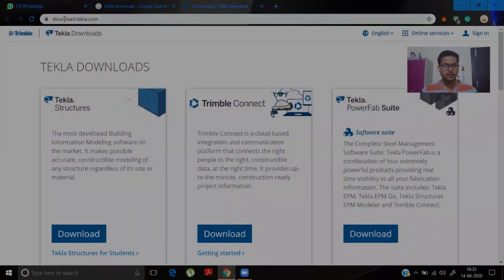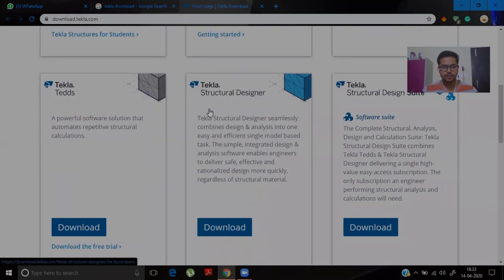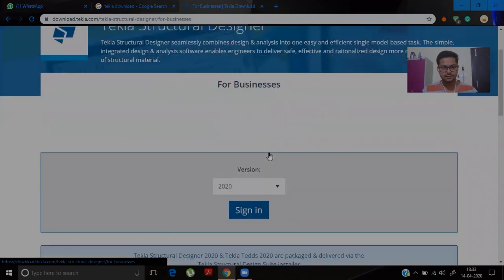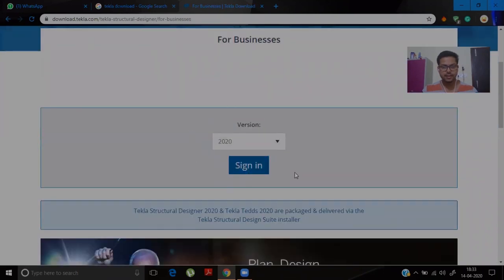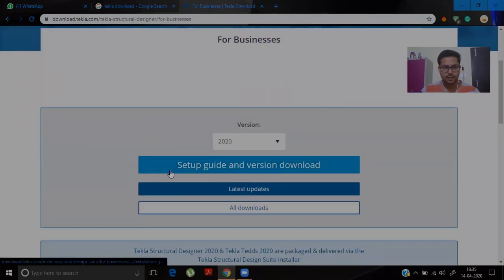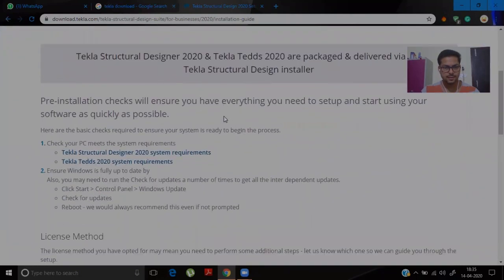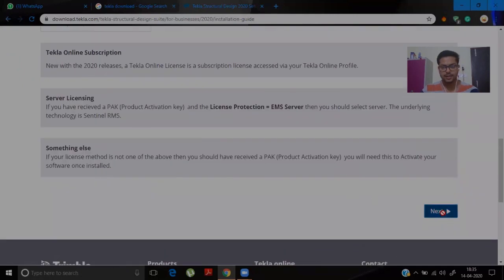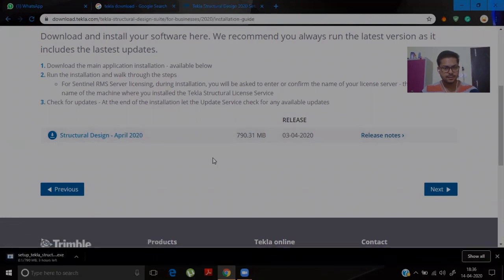How to Download Tekla Structural Designer|| Full Version || FREE DOWNLOAD| 100% WORKING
In this video we have shown how to download Tekla Structural Designer from the Website of Trimble.